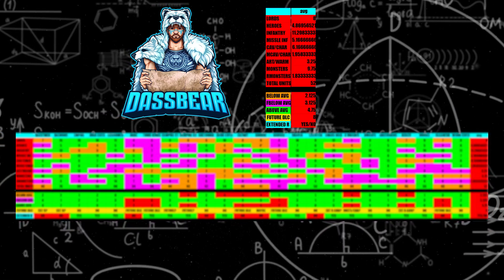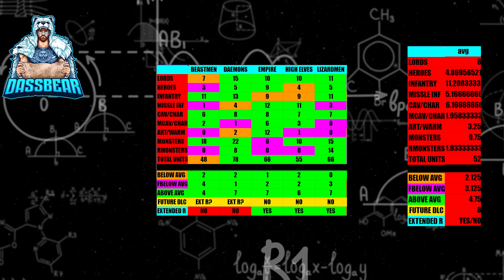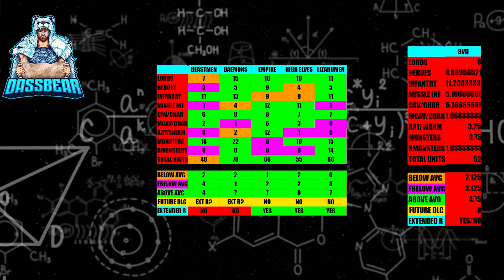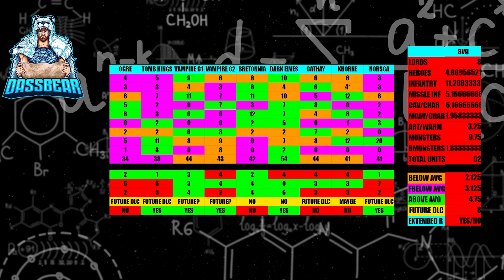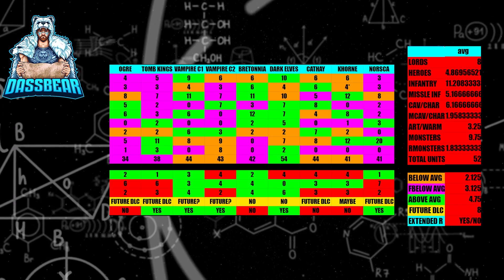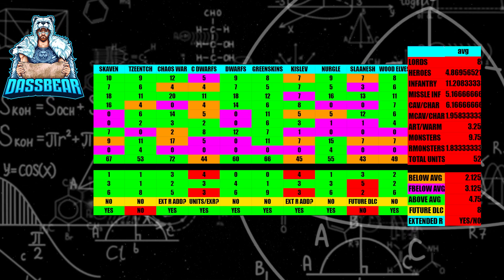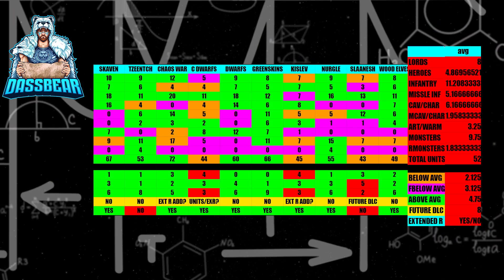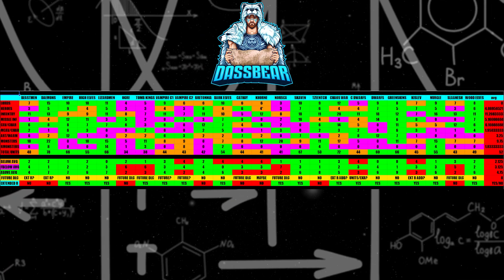Warhammer 3 DLC Forecast: Reliable Math-Driven Insights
Dive into the realm of Total War: Warhammer 3 with our exclusive DLC forecast. Using a meticulous mathematical approach, we've analyzed existing game data to predict the next big content drop. Discover potential new factions, units, and campaign features that could shape the future of your Warhammer experience. Don't miss out on these reliable, mathematically-derived insights – perfect for strategists and Warhammer enthusiasts alike!

🔍 Covered in this video:
- In-depth breakdown of potential DLC using game data averages
- Predictive analysis of future factions and units
- Mathematical methodology for accurate DLC forecasting

📈 Why trust our forecast?
- Data-driven approach with proven mathematical models
- Comprehensive analysis of current in-game content and trends

🎮 Stay ahead in Total War: Warhammer 3 with DASSBEAR's strategic insights.